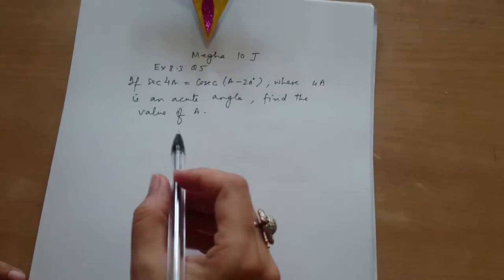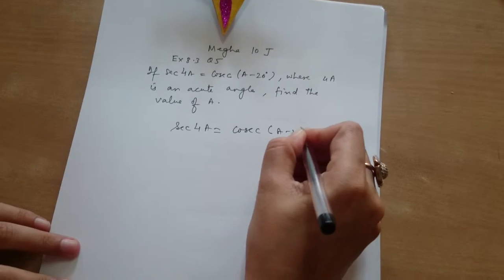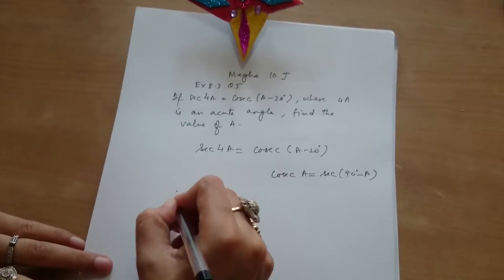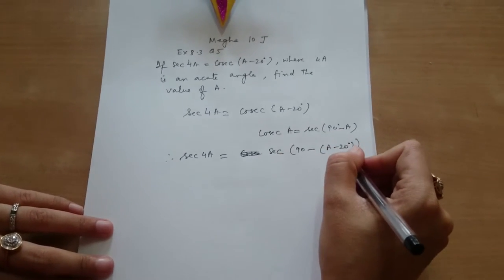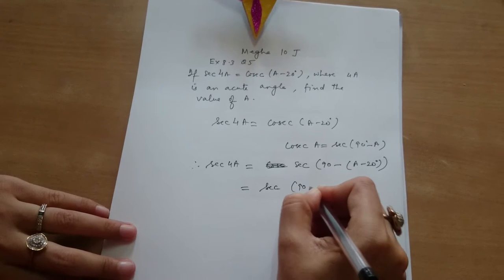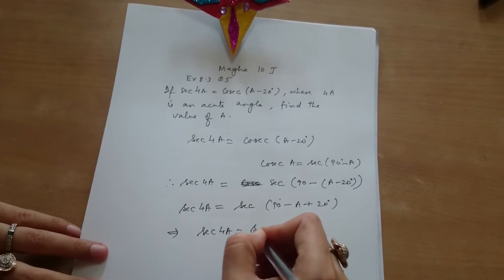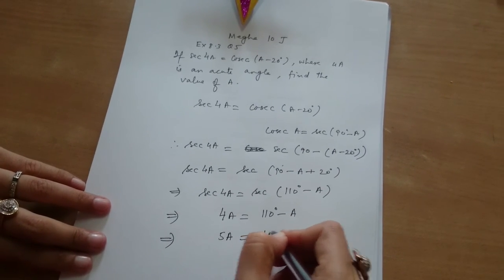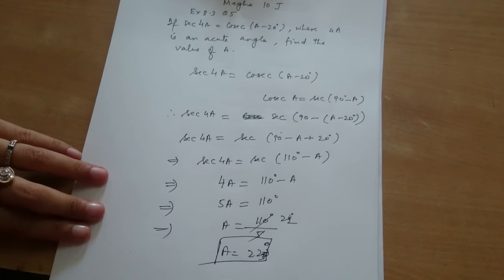If Sec4A = Cosec(A-20), where 4A is an acute angle, find the value of A.